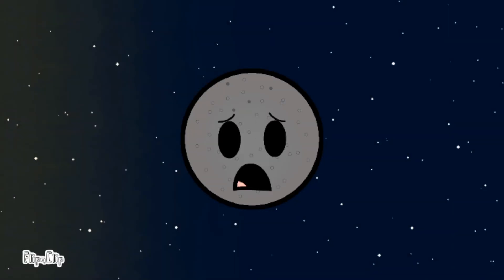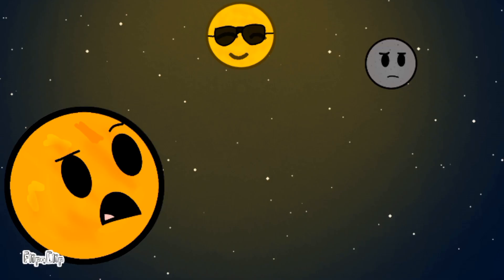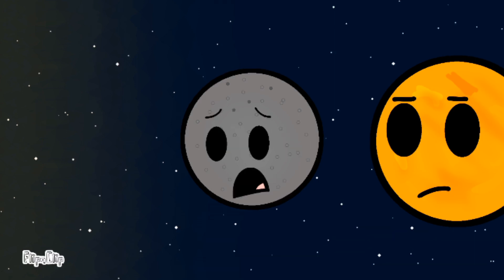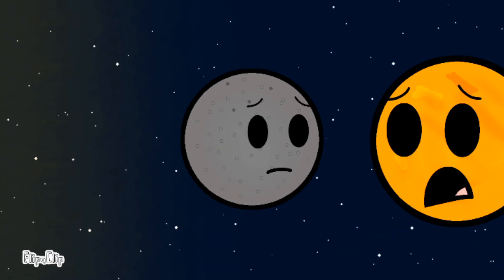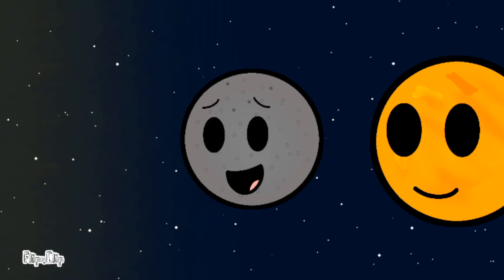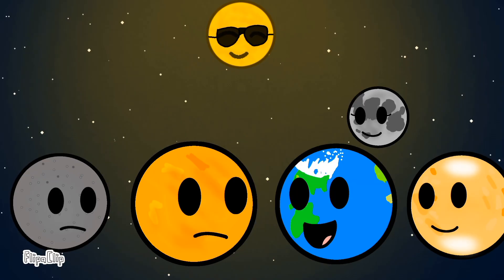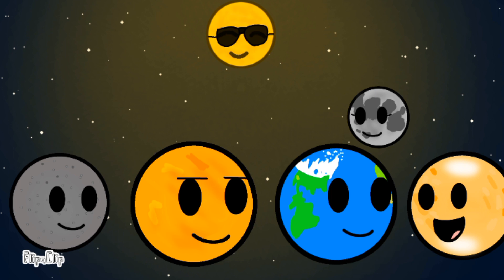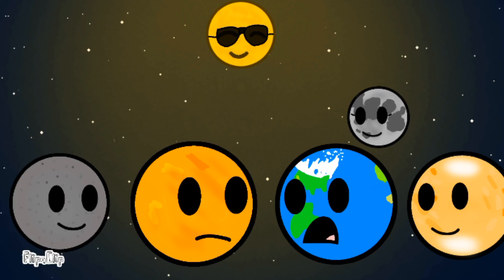PlanetAdventures S1: Ep15 | Is Mercury Okay?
Is Mercury Shrinking?

Mercury Voice Actor: @DashedBoard

Outro: @Awormm